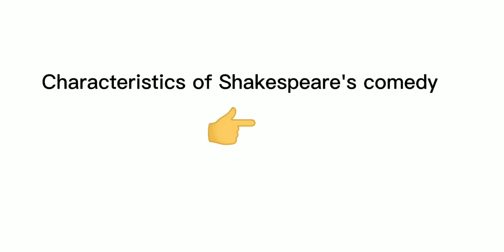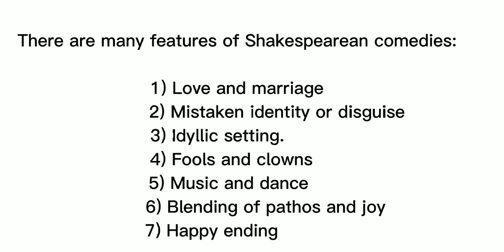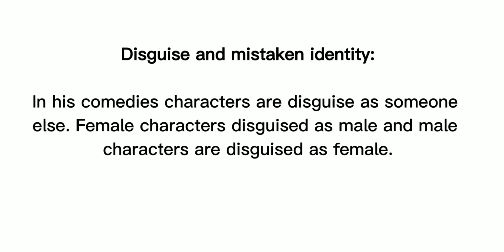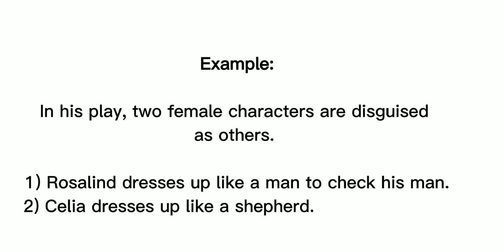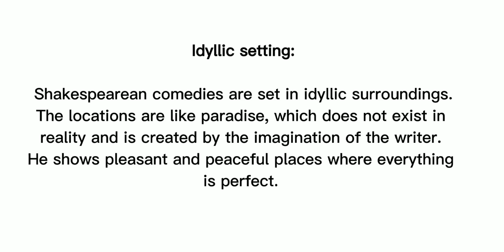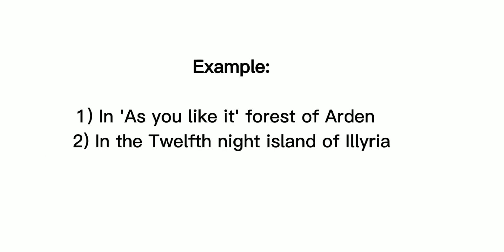Characteristics of Shakespearean comedies | Feature & elements of Shakespeare comedy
Welcome to Smart Study with Z!
Assalam O Alaikum !  In this video I will explain some characteristics of Shakespeare comedies. I'll cover:

explain features of shakespearean comedies
what are the characteristics of shakespeare comedy
elements of shakespeare comedies
william shakespeare comedies
love and marriage
idyllic setting
fools and clowns
blending of pathos and joy
happy ending
mistaken identity
What is comedy
Purpose of comedy
What is meant by Shakespeare comedies